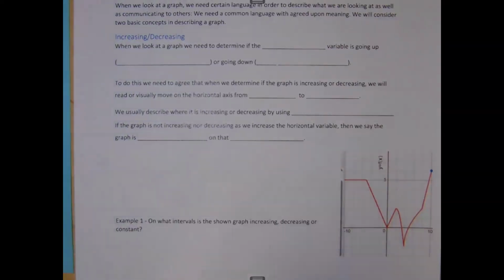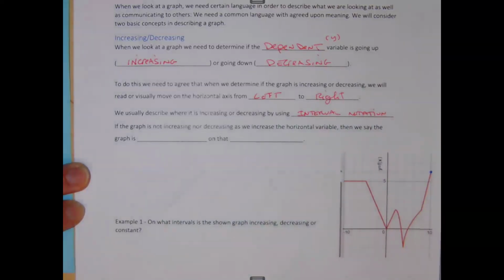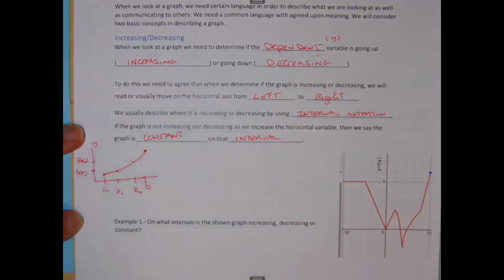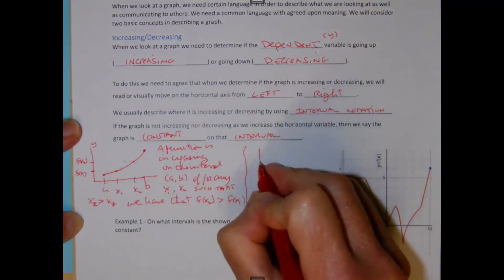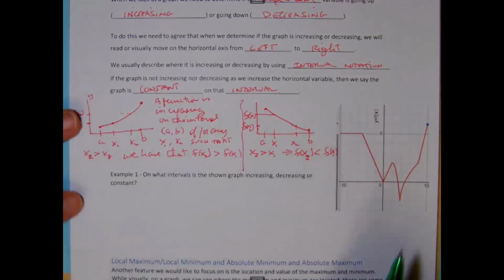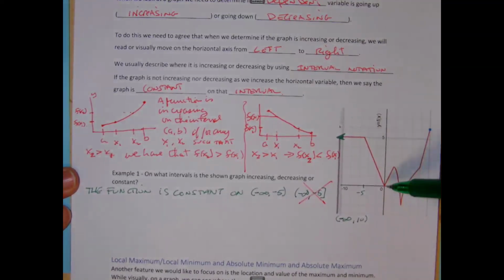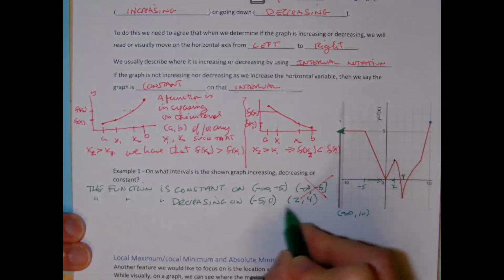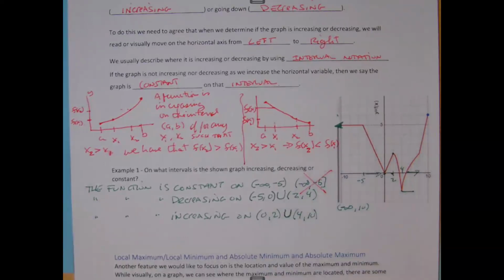section 3.3 Increasing, Decreasing, Constant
What does it mean for a function to increase, decrease or stay constant?